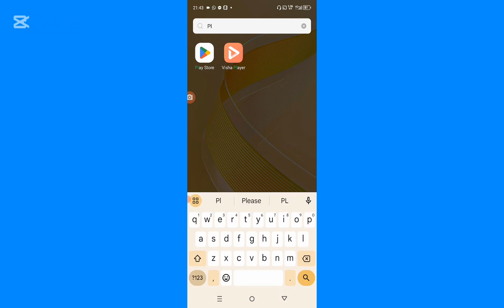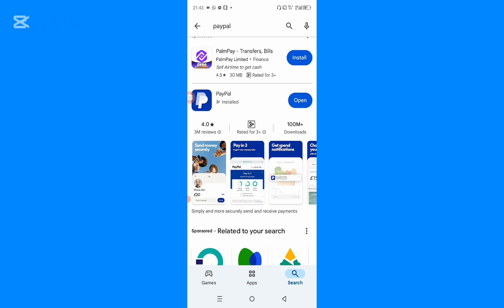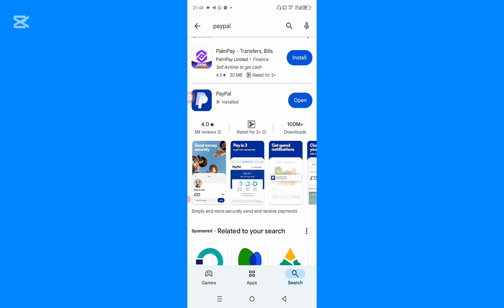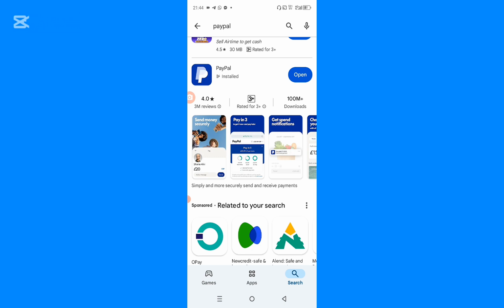How to Download and Install PayPal App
PayPal has become an integral part of digital transactions, offering a convenient and secure way to send and receive money online. With its mobile application, PayPal enables users to manage their accounts, make payments, and more, all from the convenience of their smartphones.

If you’re an Android user looking to download and install the PayPal app, this step-by-step guide will walk you through the process.

Unlock your device
Go to Play Store
Select Install
Wait for the installation process